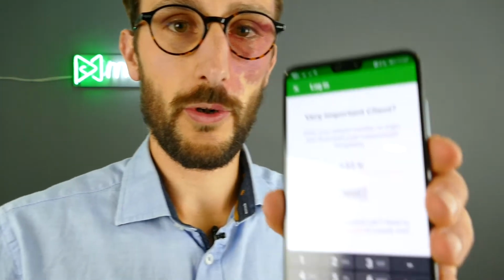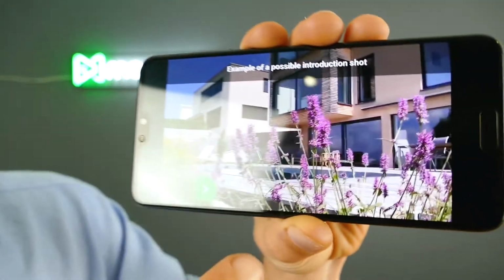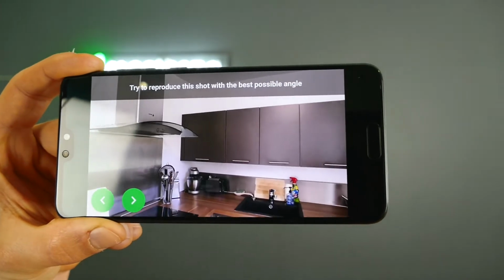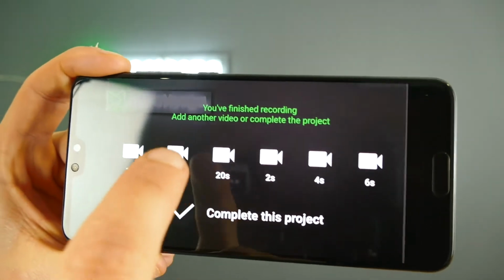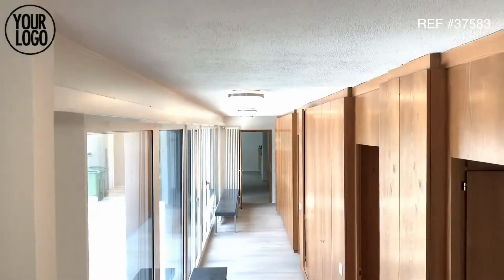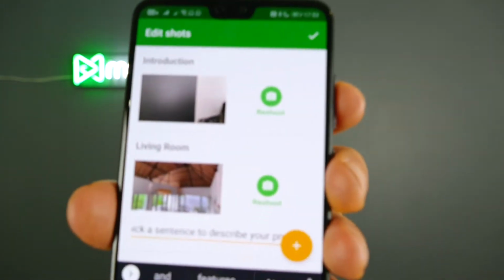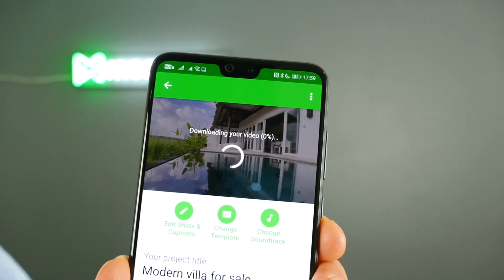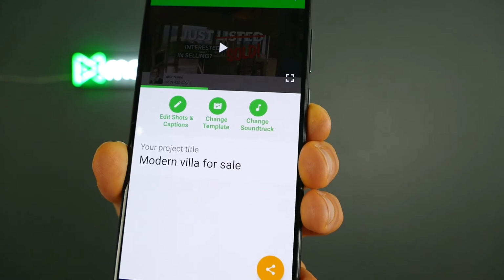MUST WATCH video before using Momenzo App! (For Android)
Before shooting your first property with Momenzo App, please make sure to watch this video.

00:20 - How to Login
 1:11 - Guided version VS Pro version
 1:54 - Use guided version
 3:25 - Import video
 4:17 - import pictures
 6:28 - commented shot
 8:00 - accelerated shot
 8:20 - add property details
 9:39 - add some text
10:36 - change templates
11:42 - change music
12:09 - PRO VERSION
13:37 - export video